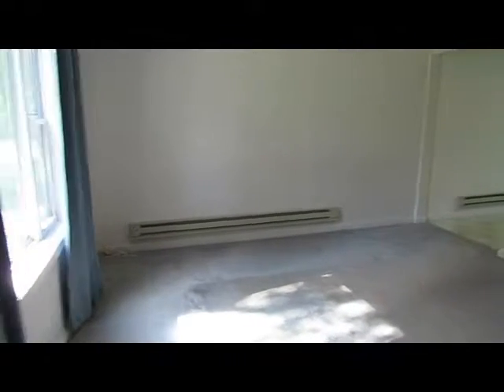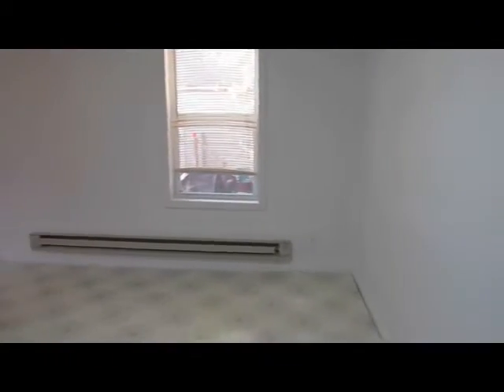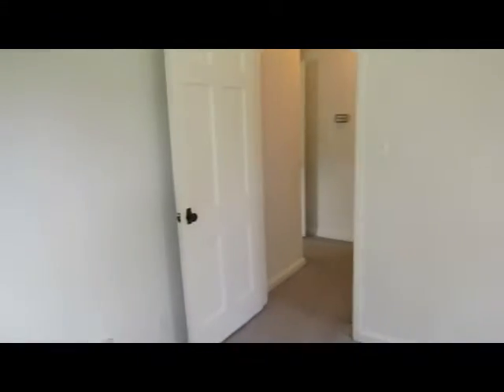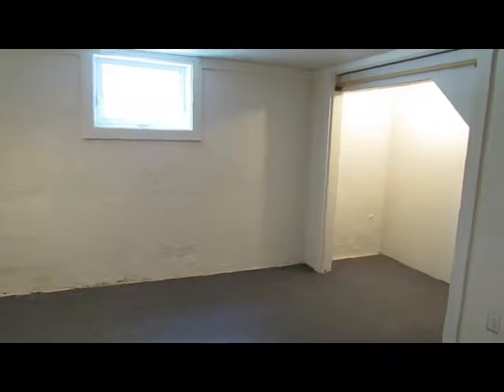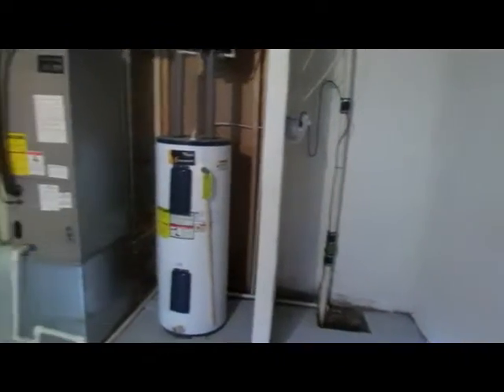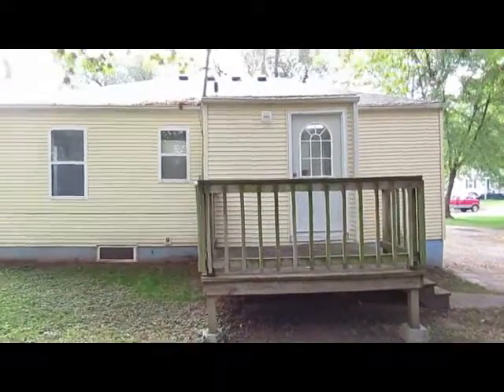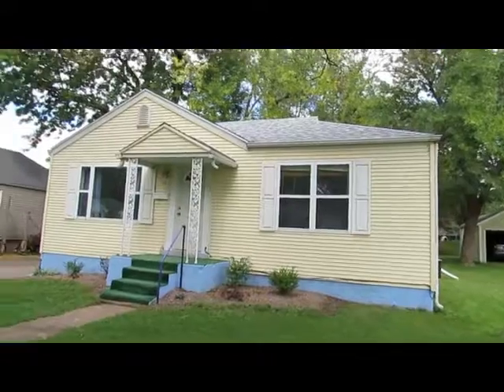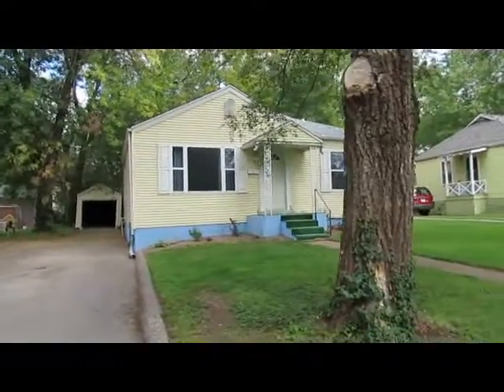24 Stanwood, Lebanon, MO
Charming 2+ bed 2 bath home in an established Lebanon neighborhood. This home is within walking distance to schools, parks, restaurants & more. Pulling up, you'll immediately notice the maintenance free siding, newer vinyl double hung windows & the brand new 30+ year roof. The front porch opens into the spacious living room which offers TONS of natural light through the large front window. The kitchen & dining room provide ample room for a dining table, lots of cabinet and countertop space, a double oven and a pantry. There are 2 good sized bedrooms on the main level along with a main bath. Downstairs, the basement is mostly finished with a large room directly to the left as you enter from the stairs which could be a large family room or divided into a 3rd bedroom (with closet and window) and a smaller family room or man cave. There is a full bath with walk in shower and a big storage room. LOTS of updates throughout - ask for a complete list and call today to see this beauty!